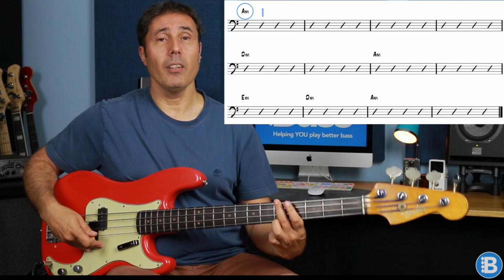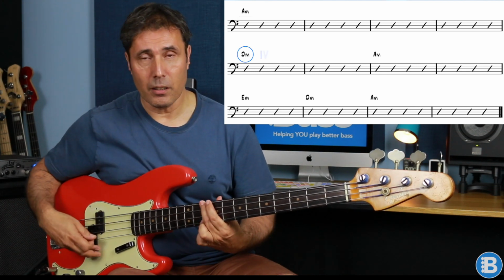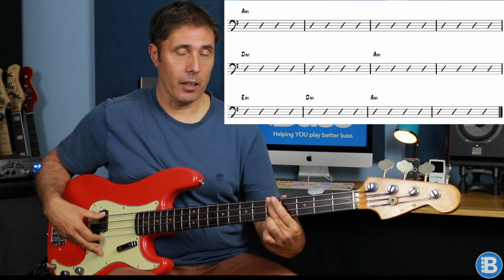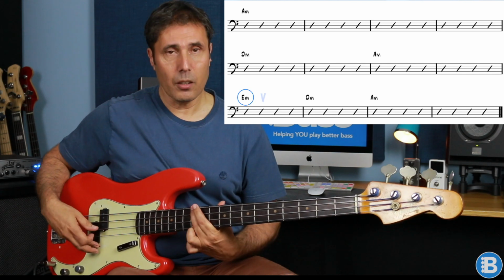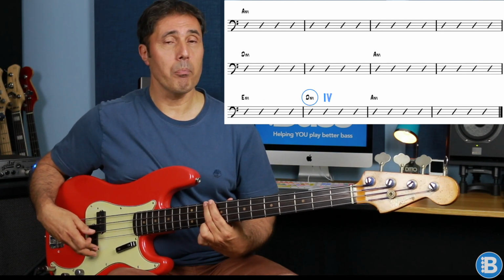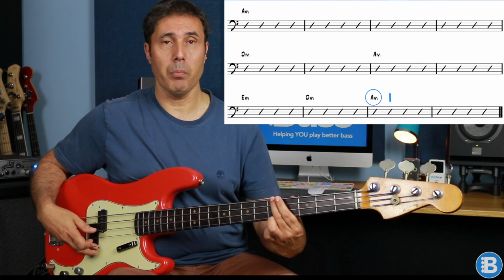Minor Blues is a MUST KNOW Chord Progression for Bass players (#7)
In this video you will learn about the Minor Blues chord progression and learn how to create great bass lines using just a few very simple musical devices. It's very common and used in all styles of pop, blues and jazz music. Minor 7 chord arpeggios, the Minor Pentatonic scale and the Blues scale are all featured in this lesson. You'll be creating and playing great sounding bass lines in minutes and playing over the Minor Blues chord progression with ease. This lesson is perfect for beginners and intermediate level players.

There's full TAB and explanation for everything in the lesson in the FREE workbook, so make sure you grab that.

0:00 Minor Blues is a MUST KNOW Chord Progression for Bass players
0:15 Intro
0:56 Chord Progression
1:48 First play through
2:30 Minor chord arpeggios
3:18 Minor 7 chord arpeggios
4:00 Play through using minor 7 chord arpeggios
5:20 Minor Pentatonic scale
6:36 Play though using minor pentatonic scale
7:44 Blues scale
8:52 Final play through using all musical devices and full breakdown of what I'm using
10:01 Final summary

Here's the links to our other lessons on Minor chords and scales

About Academy of Bass

I'm Keith Peberdy a professional musician and educator of almost 30 years. In that time, I've taught literally 1,000's of bass players.

The Academy of Bass is an on-line bass school founded to help bass players of all abilities to simply play better bass. Whilst we aim to deliver easy to understand lessons, our main focus is to show you how to take what you've learned, practice it and give you as bunch of great ideas of how to develop it, so that you can get it into your own playing.